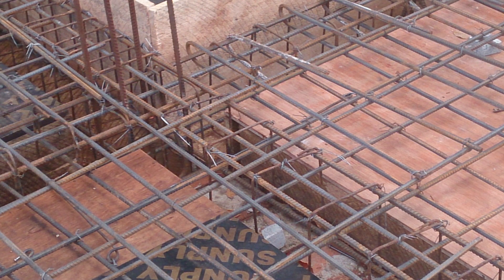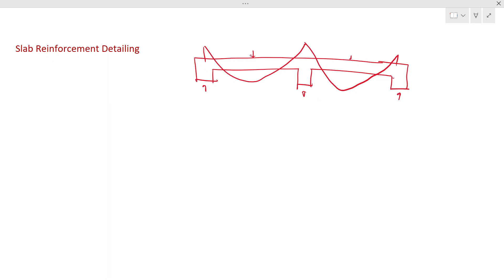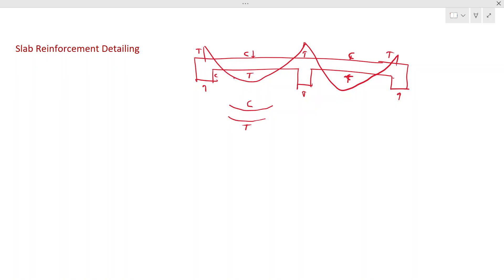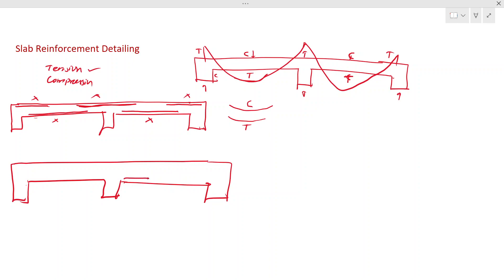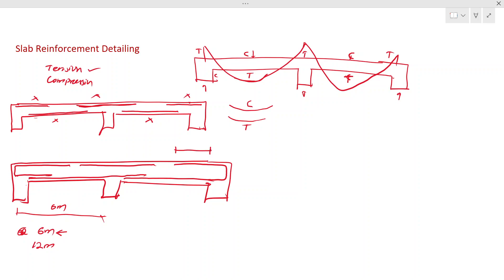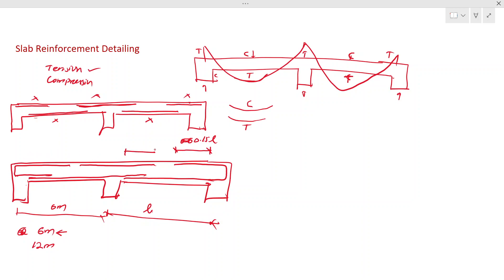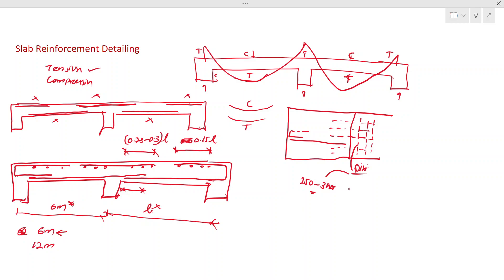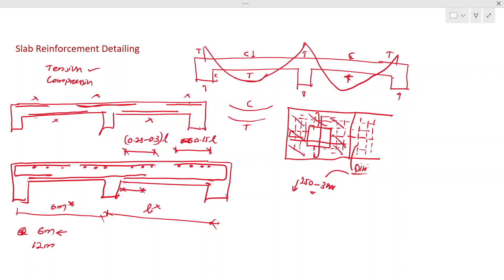How to Lay Slab Reinforcement Correctly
Learn all about slab reinforcement detailing in this informative video. From types of reinforcement to proper detailing techniques, we've got you covered! Master the art of slab reinforcement detailing with our expert tips and guidance.

Hogging bending and sagging bending develop the tension on the slab and we provide the reinforcement in those locations. The correct length of reinforcement at span, cantilevers, etc. are discussed in detail.